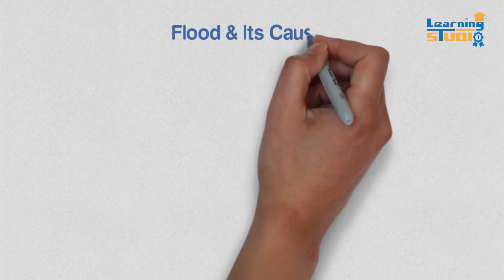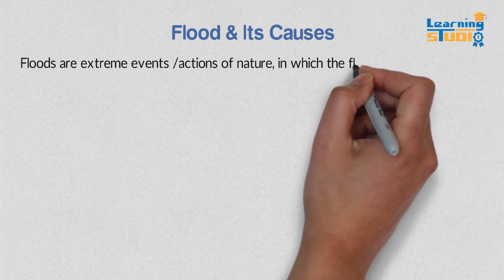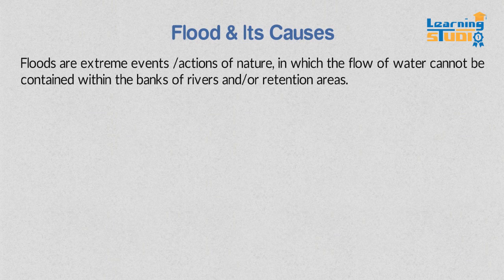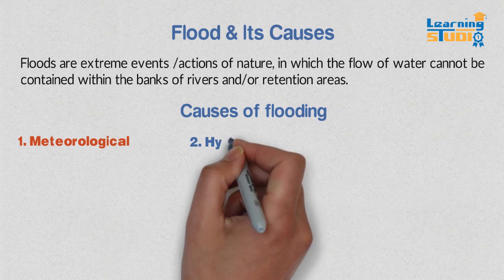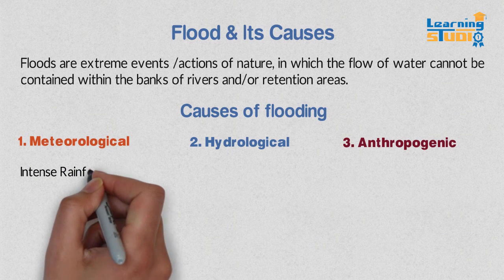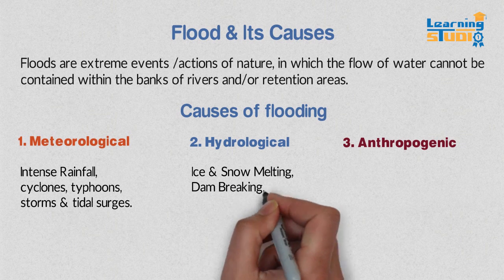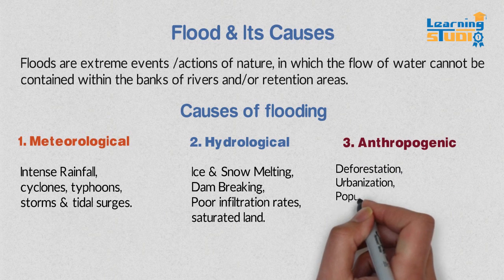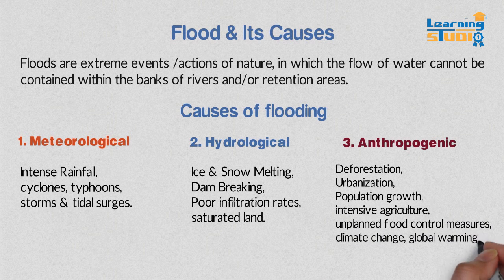flood and its causes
What is a flood? It is a natural event or occurrence where a piece of land (or area) that is usually dry land, suddenly gets submerged under water.
Causes of flooding
meteorological, hydro logical, anthropocentric